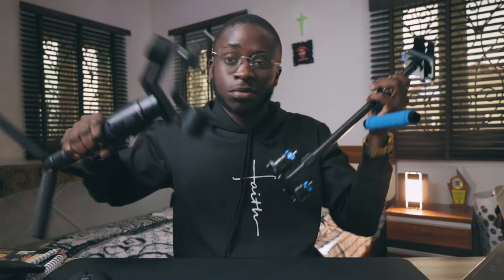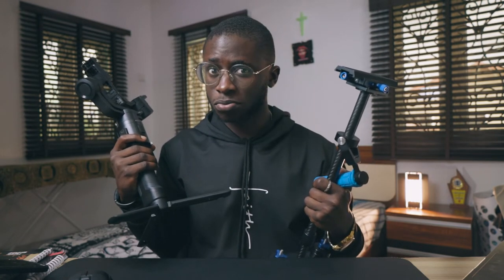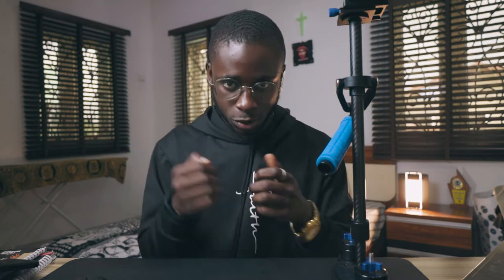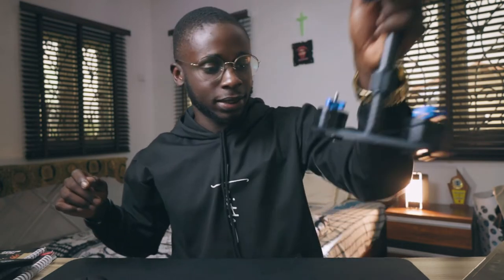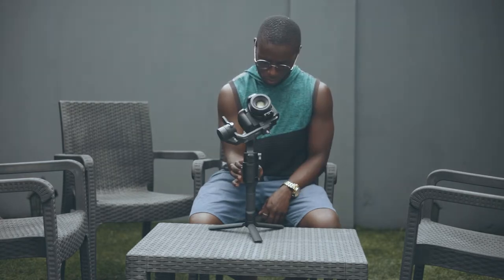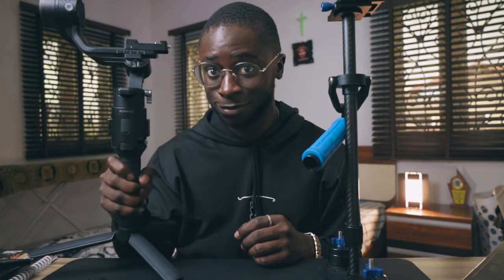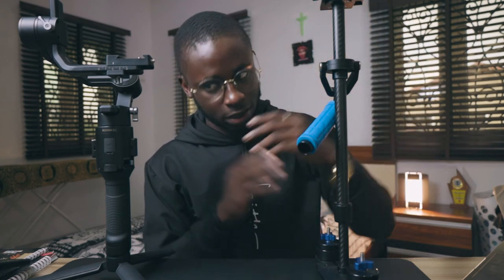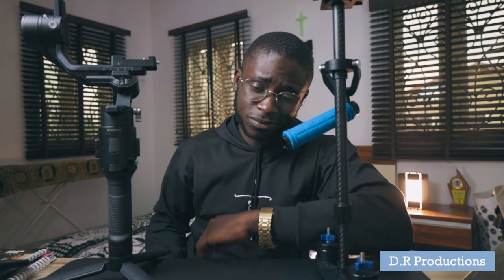What are Stabilizers? |Gimbal or Hand-held Stabilizers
I have actually heard a lot of people calling stabilizers, CAMERA STANDS, it's always funny when I hear them.
This video clears that confusion and tells you guys what they actually are and also what they are used for, they're actually pretty complex pieces of equipment, and they won't really be used by most regular vloggers and creators.

But if you are a videographer, Pro, or beginner...
Do you have a Stabilizer and which one out of the two do you prefer?

Chapters
Intro: 0:00
The Misconception: 0:35
What is Stabilizer?: 1:18
The Hand-Held Stabilizer: 1:56
Balancing the Hand-Held Stabilizer: 2:47
The Gimbal: 3:35
Balancing The Gimbal: 4:20
Special Gimbal Tricks: 4:54
The Downsides: 5:29
Gimbal Downsides: 6:00
Hand-Held Stabilizer Upside: 6:27
Conclusions: 7:06
Outro: 7:35